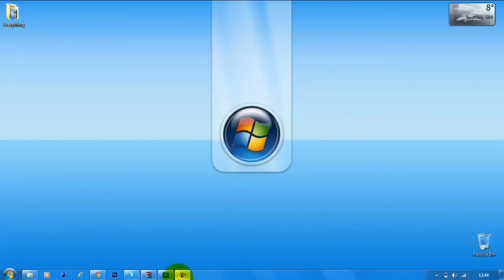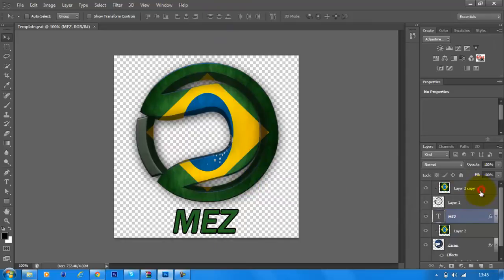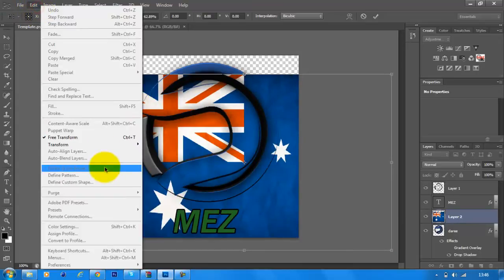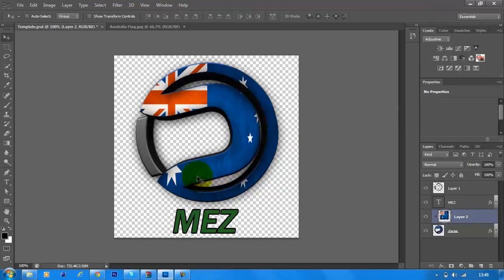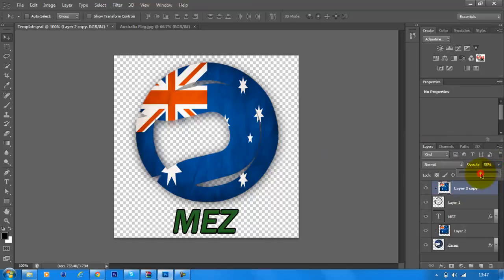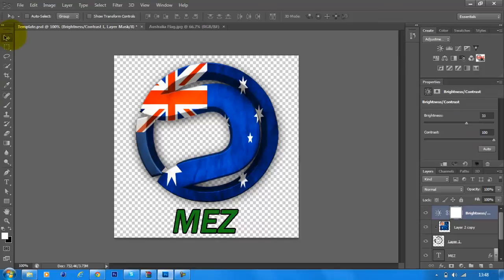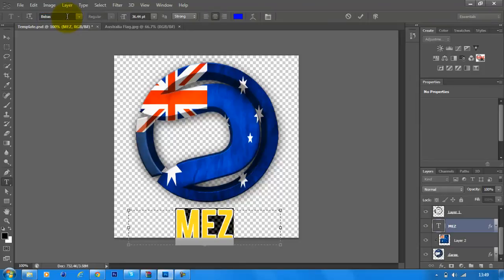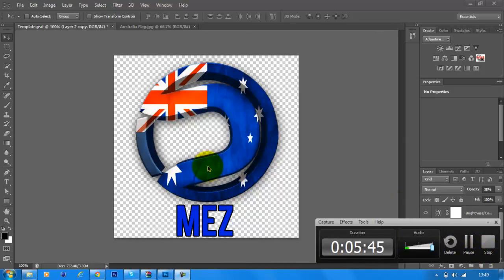How To Put a Flag In Your Clan Logo On Adobe Photoshop Cs6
Another Quick Tutorial On How To Put Text In Your Ready Made Clan Logo And Still Have The Nice 3d Effect On It This Tutoirla Is For Beginners But As i Said In The Vdeo I Will Be Doing Advanced Tutorials For Next Level Gfx's
PEACE-TxmDZN